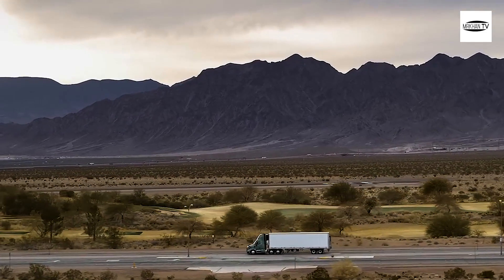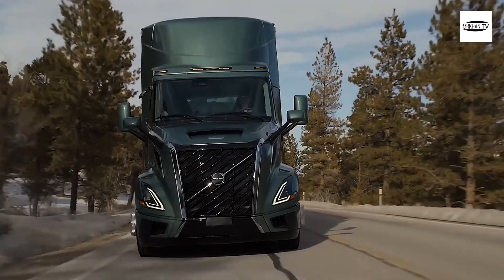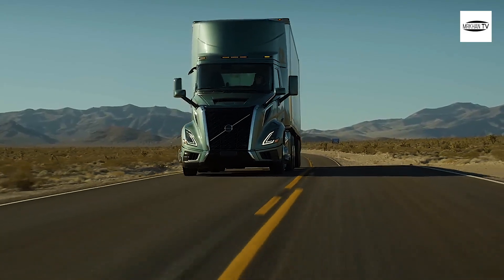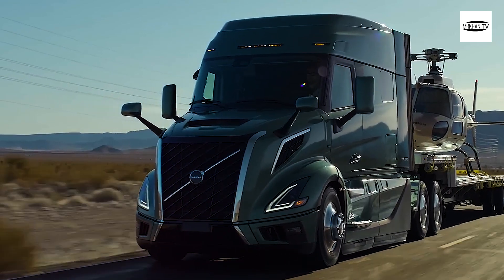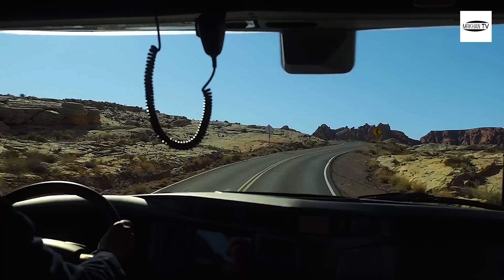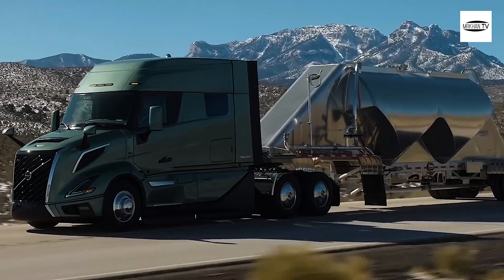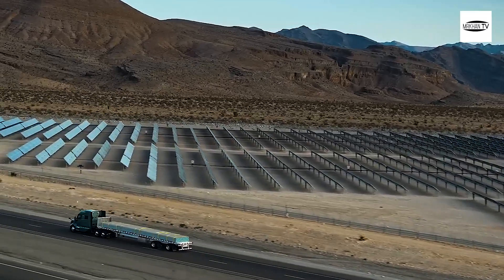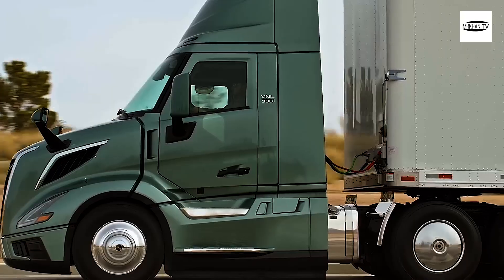New VOLVO VNL Super BIG LUXURY TRUCK - Get Few Update in 2025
A couple of months prior, we expounded on the public-private organization between the U.S. Branch of Energy and Class 8 truck creators to make ideas called SuperTrucks. The four makers included planned lighter, more streamlined, and more fuel-economical trucks to hit heightening cargo effectiveness focuses in each period of the program. This month, Volvo turns into the first of that gathering to make a big appearance an all-new truck consolidating illustrations learned in the SuperTruck program. Beginning with a perfect piece of paper, the new Volvo VNL is supposed to be basically as much as 10% more eco-friendly than previously, a detail to get armada directors and sole proprietors to focus.

Indeed, even carmakers promote a 10% increment in efficiency, and the advantage — like the size — is such a ton bigger in trucks. We should keep it simple and say an independent driver completes 100,000 miles in a year in a truck that midpoints 7 miles for every gallon. That driver needs 14,286 gallons of diesel to do those miles; at $4 per gallon, that is $57,144. On the off chance that the VNL driver gets 10% better efficiency and his truck returns 7.7 miles per gallon, this driver just requirements 12,987 gallons of diesel, and pays just $51,948. Tell an armada chief they can save $5,000 per truck, and expecting a reasonable price tag and predictable unwavering quality expenses, that armada supervisor will need to set up a gathering.

Similarly likewise with vehicle upgrades, a ton of little changes went into this, some we'll perceive from the vehicle world. The VNL's taxi embraces a more grounded wedge shape and more honed corners. Rather than the standard enormous, level windshield fixed with a gasket, the new VNL gets a bended windshield clung to the body. More tight holes between outside parts like the guard and hood leave less spaces for violent, draggy air to create. Volvo additionally revised the region behind the taxi to lessen perhaps of the best streamlined whirlwind, the hole among taxi and trailer.